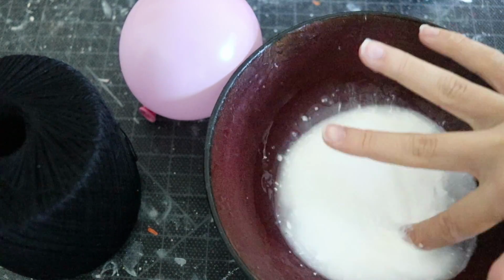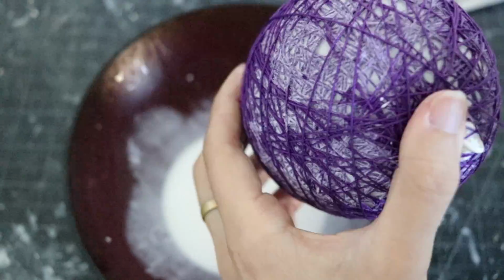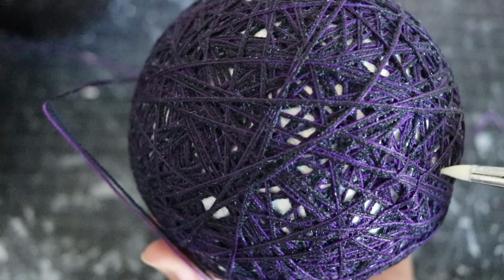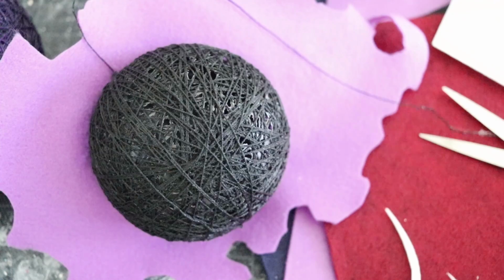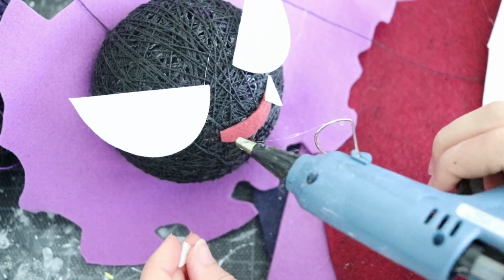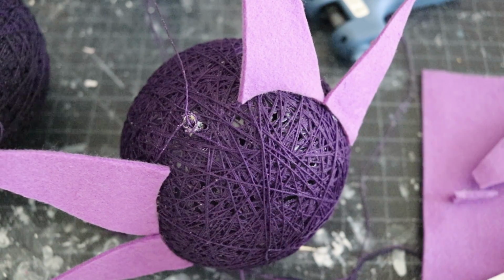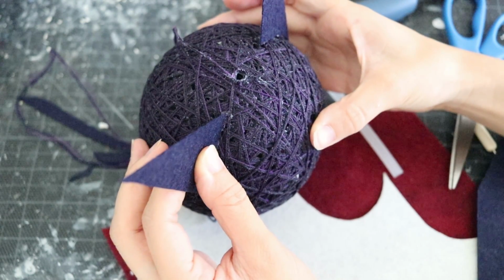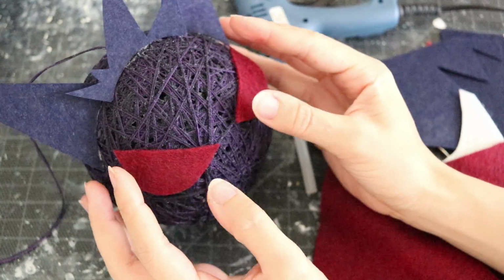How to Make POKEMON Gastly Haunter and Gengar - Halloween NerDIY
This Nintendo DIY is perfect for Halloween or if you wanna add some fright into any home! You can hang them inside or outside and use them as a center piece! My favorite part is adding lights and watching them glow at night! Let me know what scary pokemon is your favorite in the comments below!

４ 𝘈𝘮𝘢𝘻𝘰𝘯 𝘞𝘪𝘴𝘩 𝘓𝘪𝘴𝘵

❝ Share your NintenDIY or NerDIY I'll FT it in my next video ❞

◦G L U E◦

◦S U P E R G L U E◦

◦H O T G L U E◦

◦S T R I N G◦

Felting Needle
Scissors
Pink Paint
Paint Brush